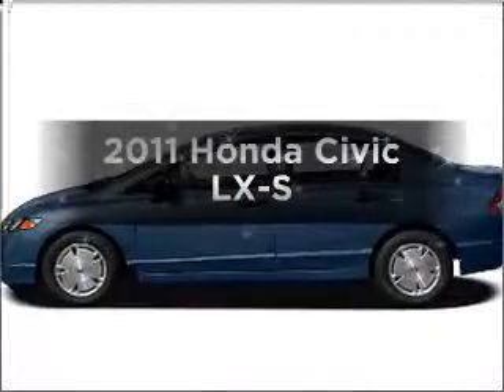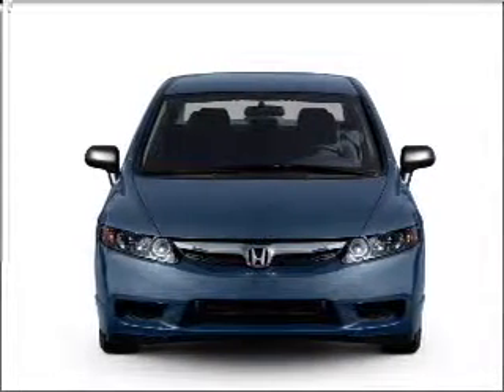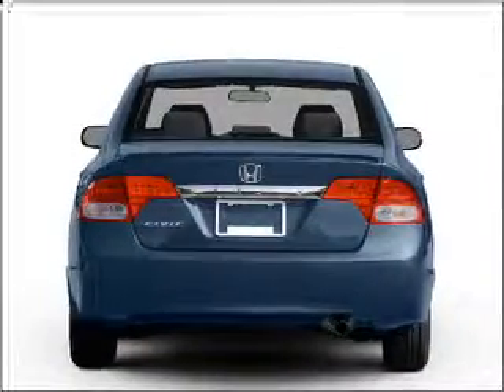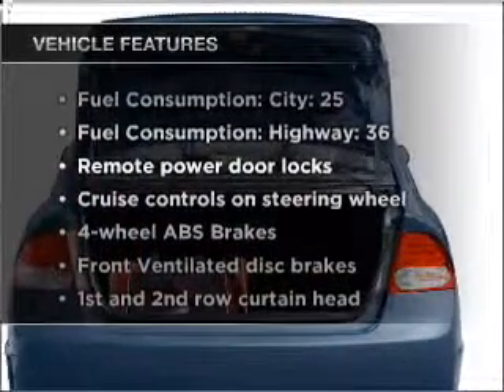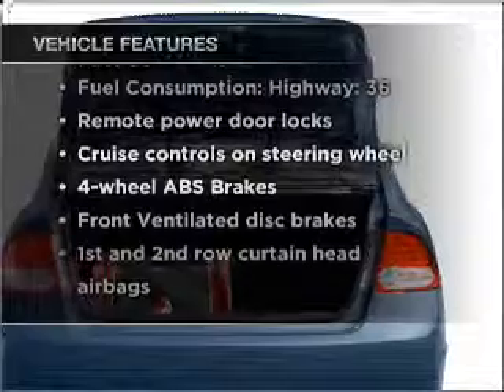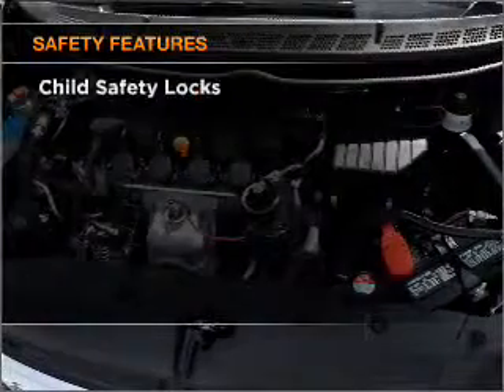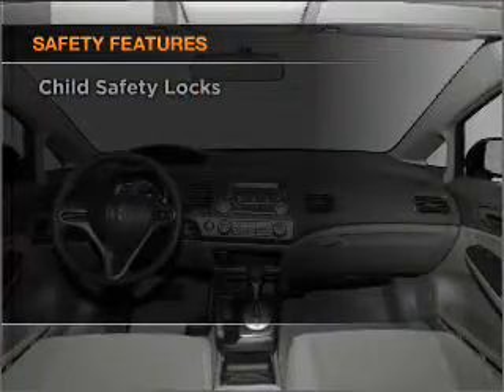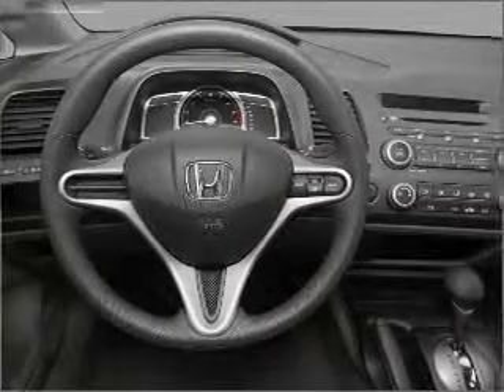2011 Honda Civic - Duluth GA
Year: 2011
Make: Honda
Model: Civic
Trim: LX-S
Engine: 1.8 liter inline 4 cylinder 16 valve
Transmission: 5-Speed Automatic
Color: Crystal Black Pearl
Mileage: 11
Address:
3325 Satellite Blvd